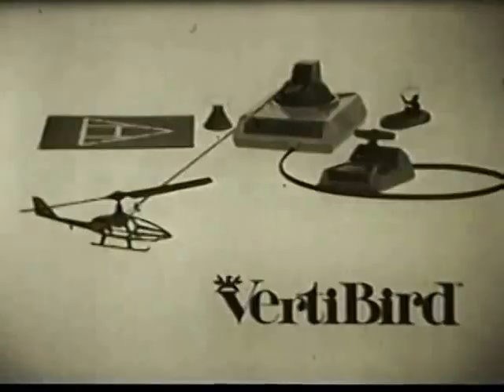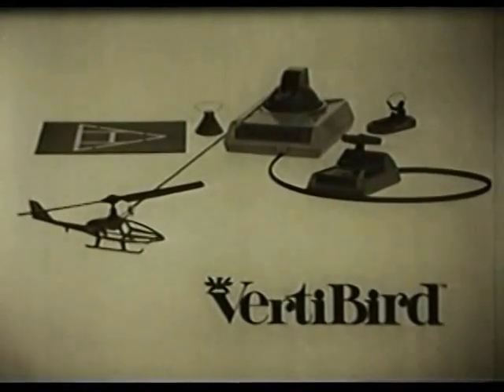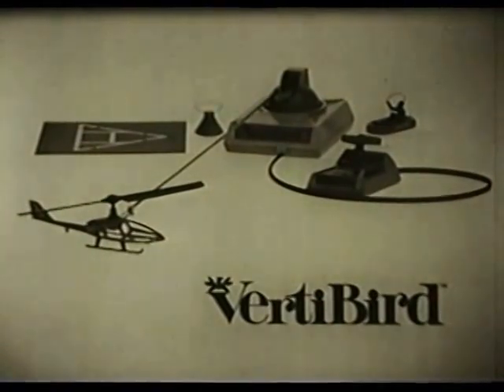1972 Mattel Vertibird Commercial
This is the first TV commercial to introduce the Mattel Vertibird helicopter toy in 1972.